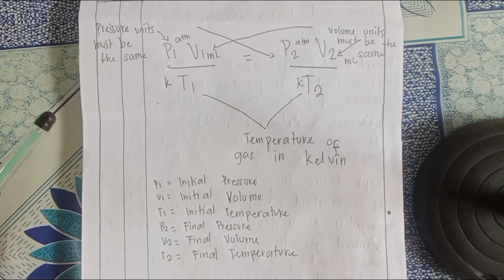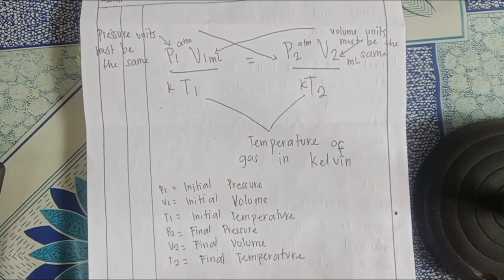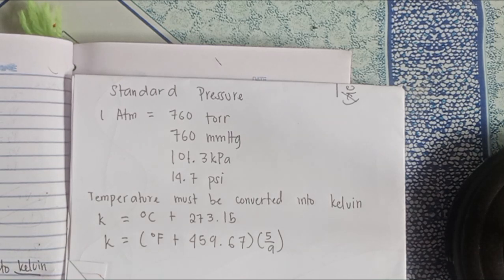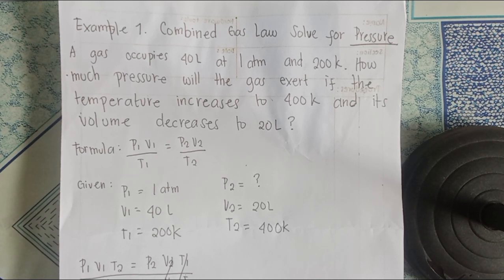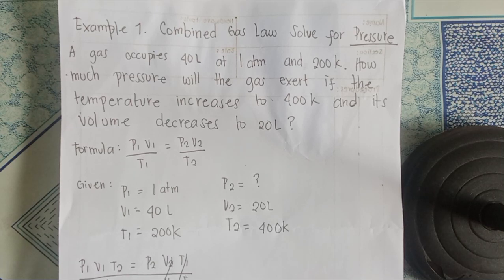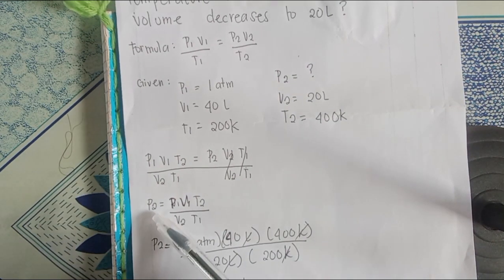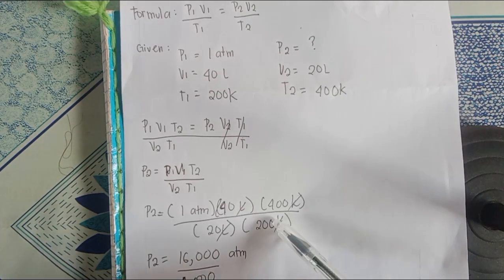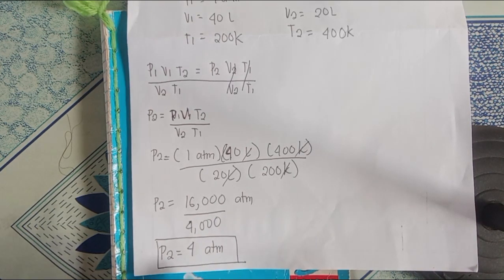Combined Gas Law